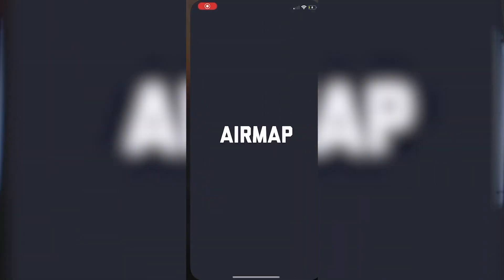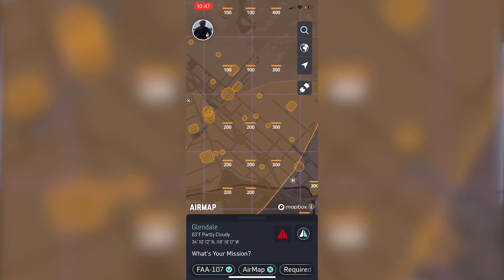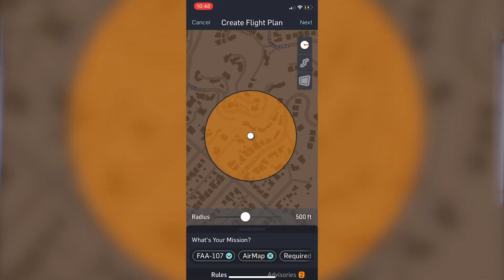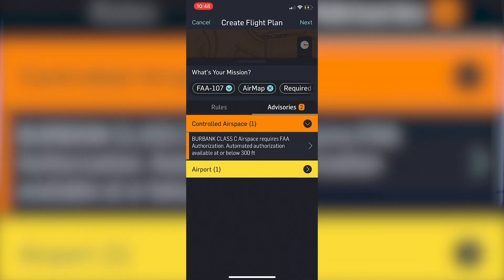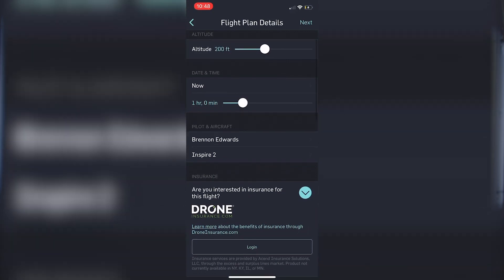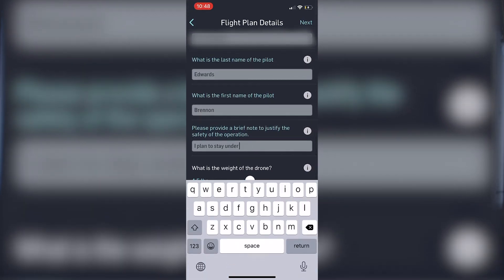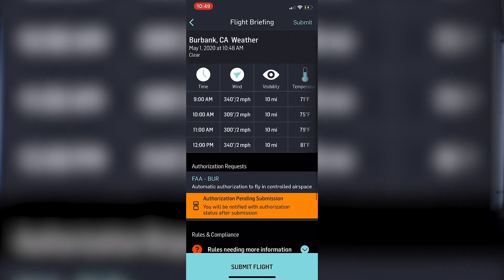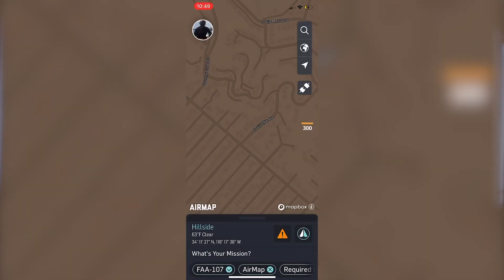Dronr Tech - Remote Pilot 101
In this week's video, Brennon will share with you how to get a LAANC clearance. He shares the app he prefers to use. There are many apps out there to use share with us below which app you prefer to use.